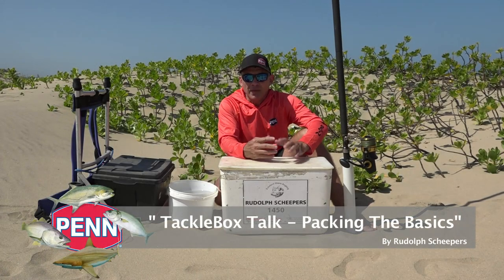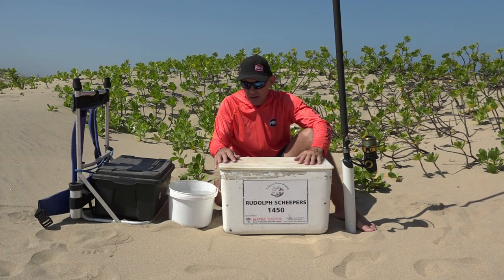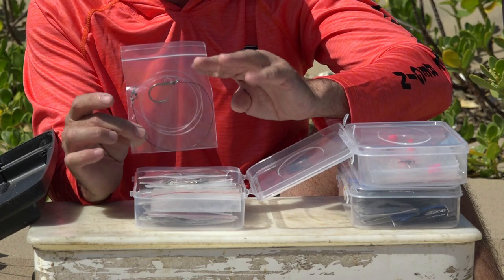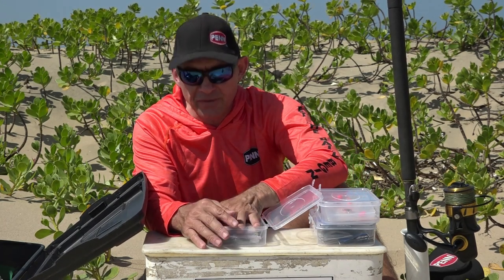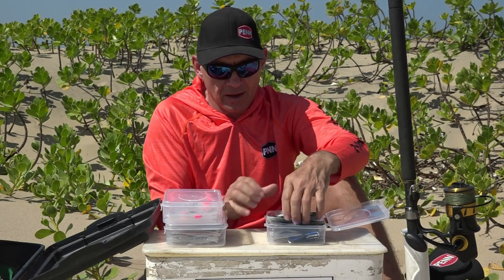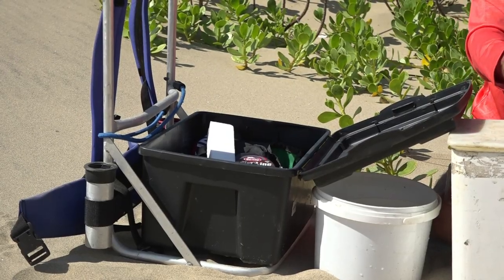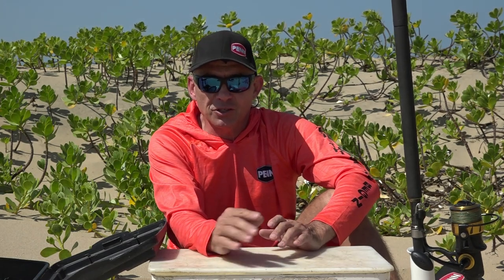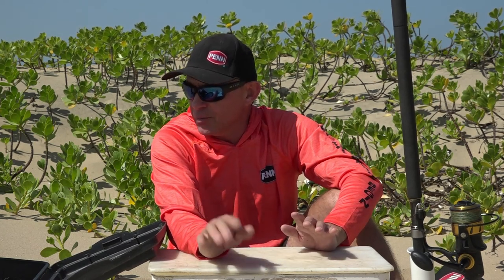TackleBox Talk - Packing the Basics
A lot of Viewers have asked what should they pack for a general trip fishing, now this is a difficult question to answer as it depends where you are, What you are targeting and what the conditions are but Rudolph runs through his tackle box setup for an average trip along the KZN coast.